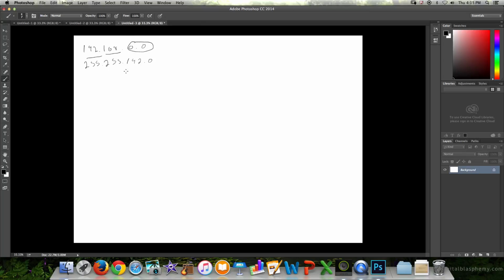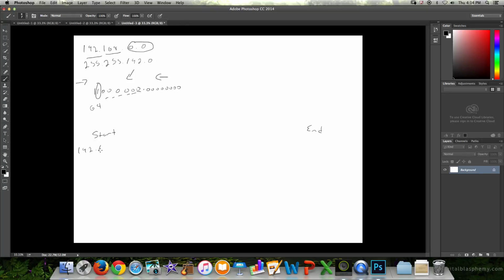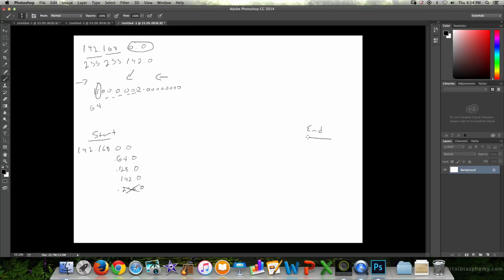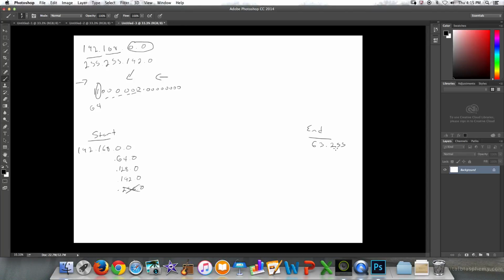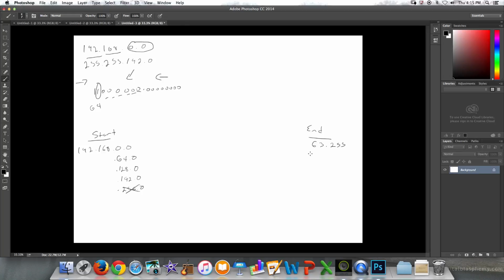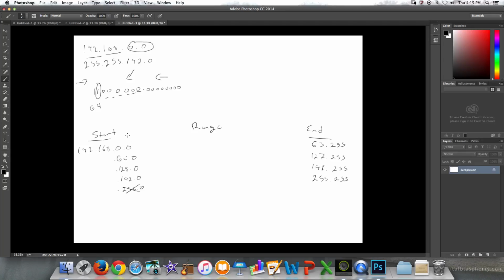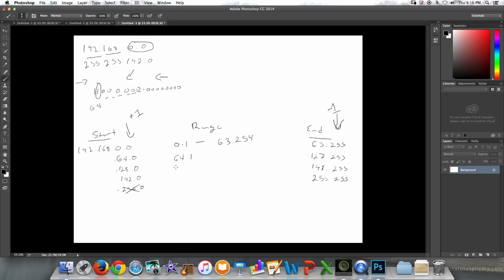Third Octet Part 2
this is part 2 of two videos on addition and subnetting the 3rd group of an IP. Focusing on the third octal group.